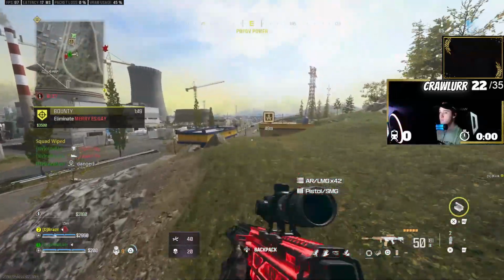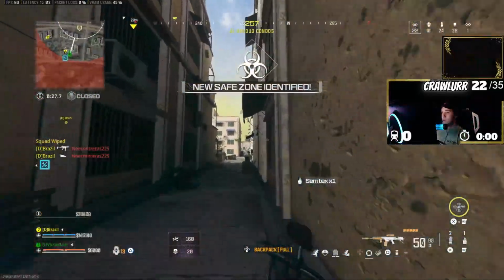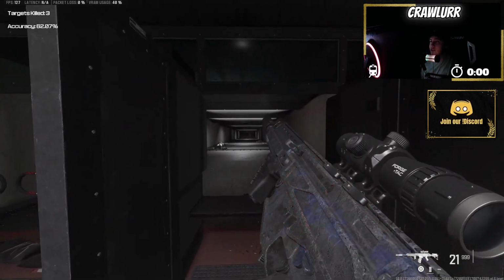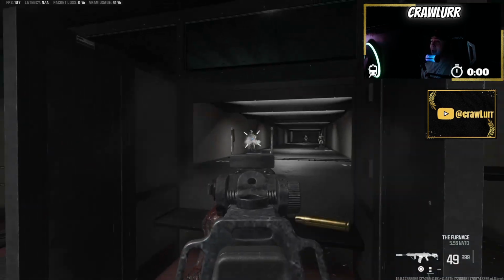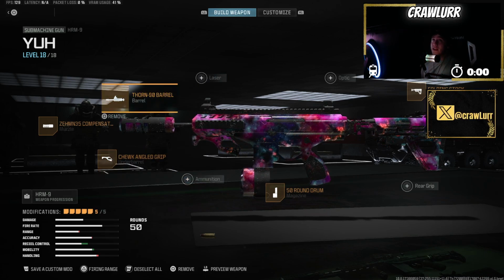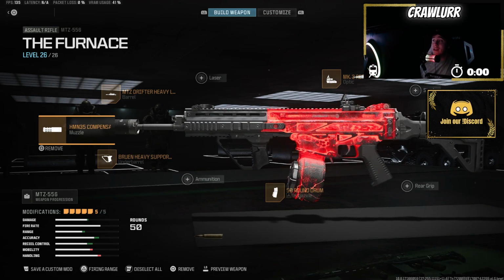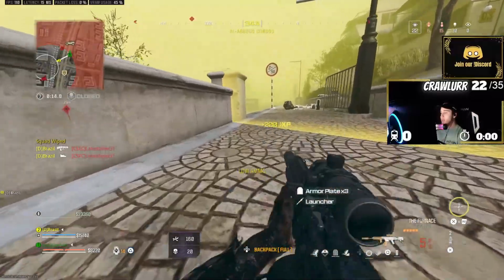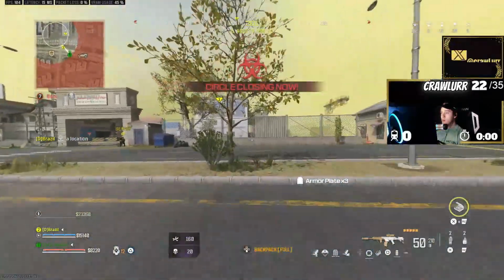the *NEWEST* META AR in Warzone 3 🏆 (Call of Duty: Warzone)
This, along with every other of my other videos happened live on stream.

42 Kill PR in Warzone 2:
SOLO v QUADS 42 KILL in Warzone 2